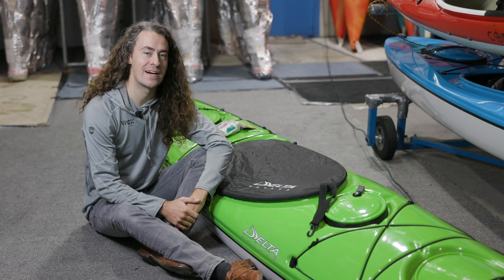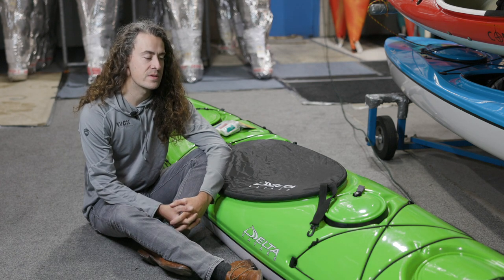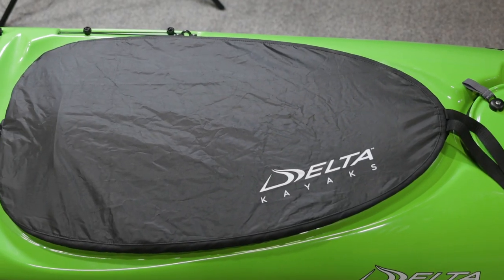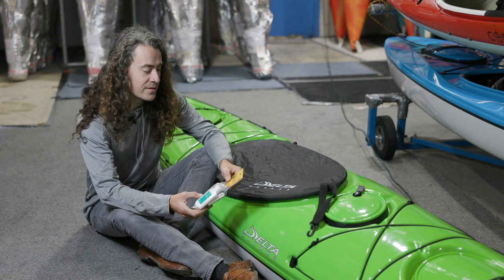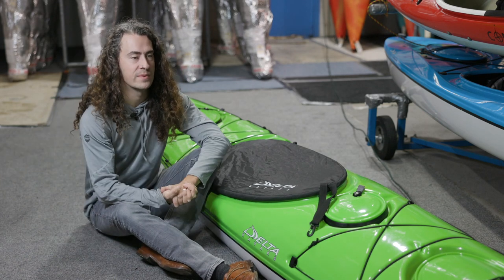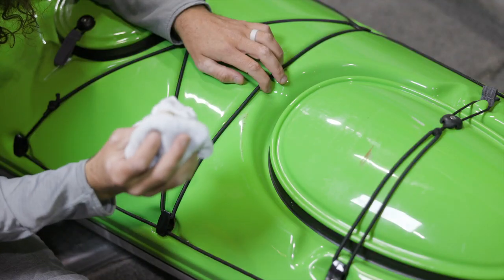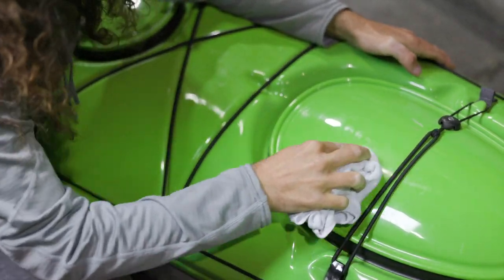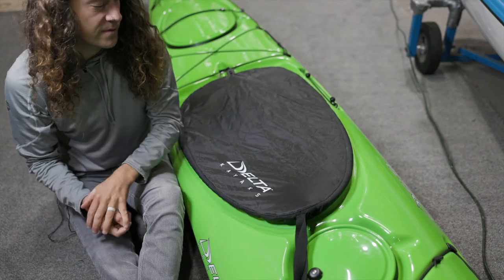Kayak Care And Maintenance: Everything You Need to Know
Efficient Kayak Care And Maintenance with our expert tips and tricks. In this video, we delve into the top strategies that will ensure your kayak stays in pristine condition, maximizing its lifespan and performance. Whether you’re a seasoned kayaker or just starting out, these actionable and easy-to-follow guidelines will empower you to take the best possible care of your watercraft. Don’t let wear and tear take a toll on your kayak - watch now and transform your maintenance routine.

For more kayaking tips, tutorials, and adventures, don't forget to:
🔗 Share with fellow kayaking enthusiasts